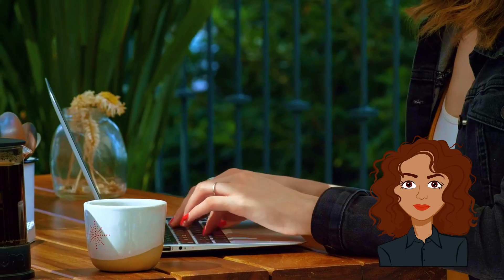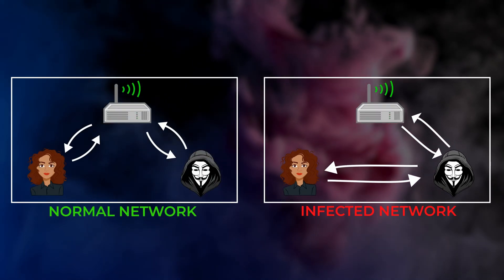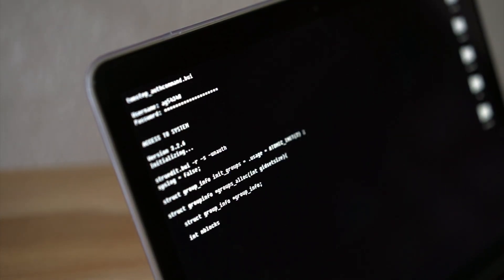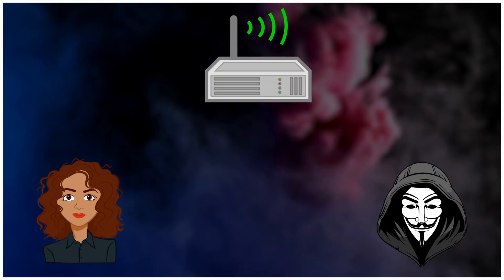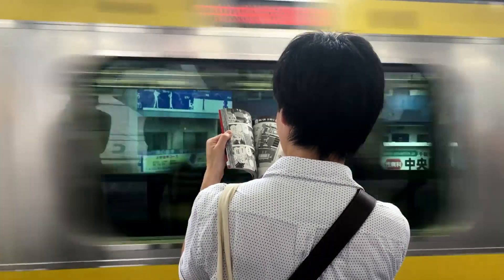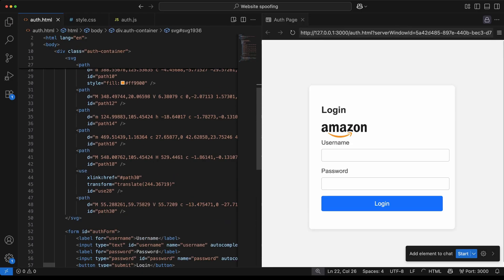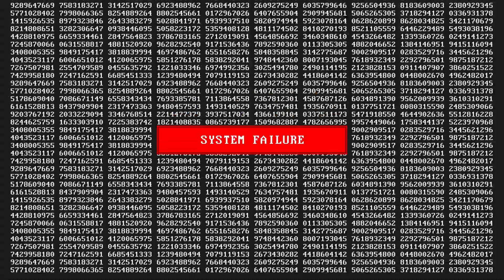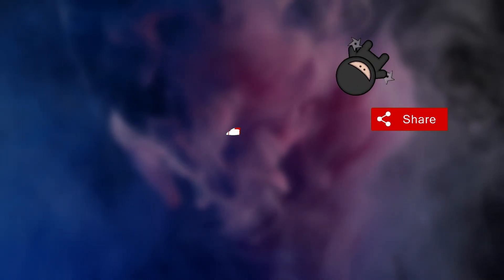How hackers GET into YOUR PC on public Wi-Fi (ARP Spoofing)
Stay safe on public Wi‑Fi with this clear, real‑world look at ARP spoofing and man‑in‑the‑middle attacks. In a simple café story, follow the attacker’s point of view to see how unencrypted traffic and session cookies can be exposed and the easy habits that shut the door: HTTPS, VPN, verified SSIDs, and smarter logins.

Linux (Ubuntu) for the hacker
Arbitrary device for the victim (needs RDP)
ip a command to get the subnet
Nmap to scan the network (port
Bettercaps for the ARP spoofing attack and http proxy listening

✨ Chapters ✨
00:00 Introduction
01:40 Network scanning port 3389
03:23 Starting bettercap arp spoofing
04:40 Listening traffic with http proxy
05:10 Comparing HTTP and HTTPS
05:45 Stealing session cookies
07:04 Creating a fake login page
08:58 How to avoid these